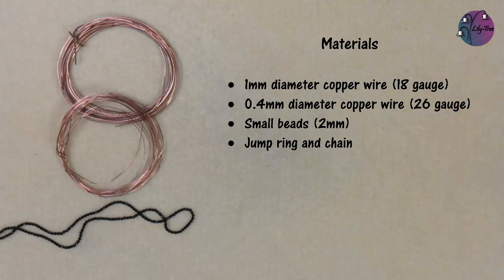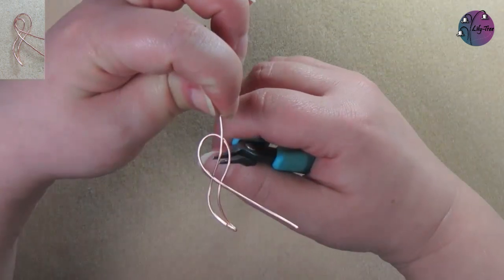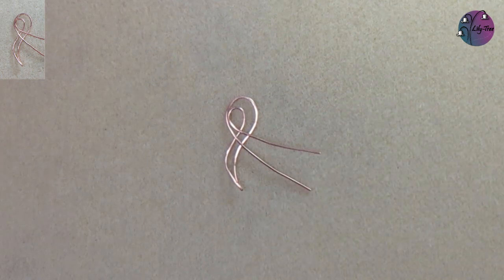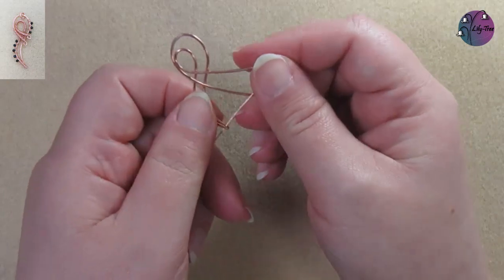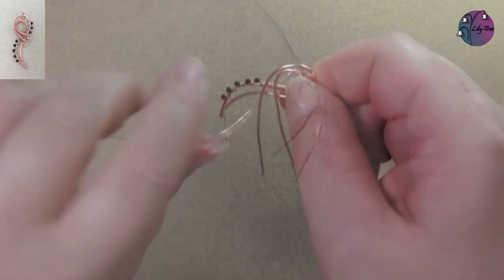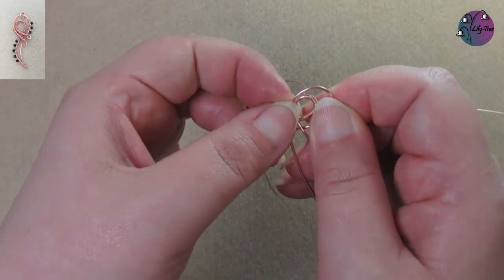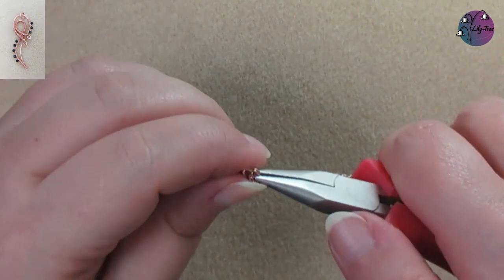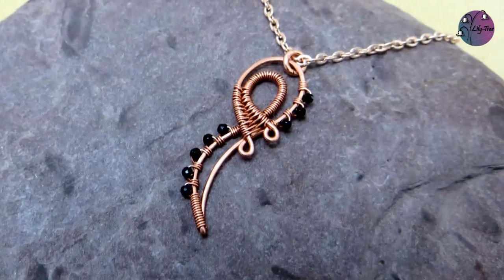Wire Wrapped Pendant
Learn how to make this wire wrapped pendant in my step-by-step jewellery tutorial.

Materials used:
-  1mm diameter copper wire (18 gauge)
-  0.4mm diameter copper wire (26 gauge)
-  Small beads (2mm)
-  Jump ring and chain

Tools used:
-  Round nose pliers
-  Chain or flat nose pliers
-  Wire cutters
-  Hammer and Block

!FREE! PDF: How to Wrap Around a Curve.  To get your copy, sign up to my email list

If you wish to sell the jewellery made with my designs, please adhere to my Copyright and Permissions Policy